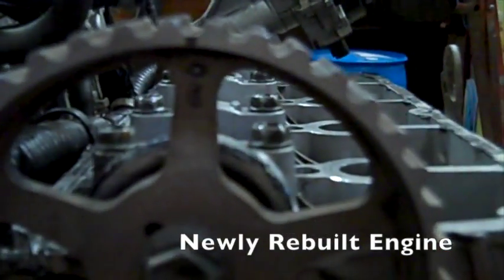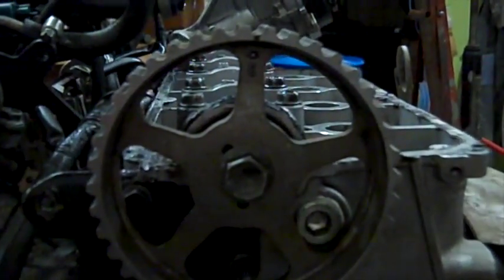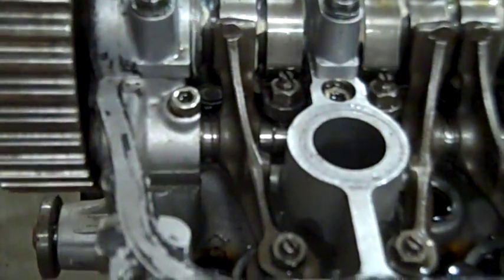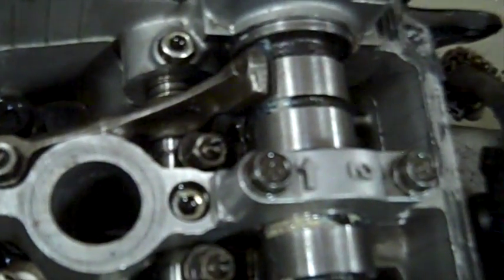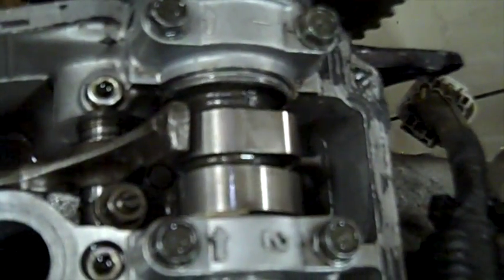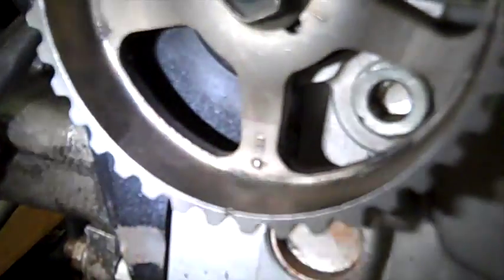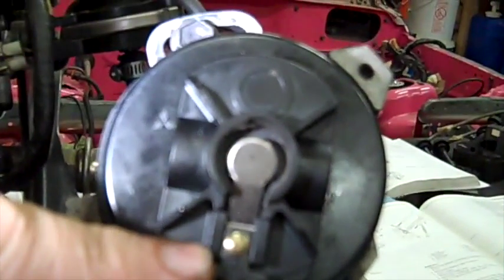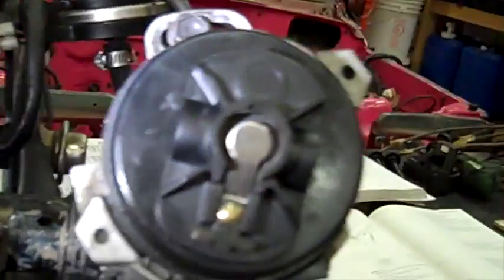1995 Suzuki Sidekick Camshaft Timing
1995 Suzuki Sidekick Camshaft Timing.  Common mistake is to assume that when all the timing marks are aligned then the #1 cylinder will be at TDC of compression stroke.  No, it is #4 cylinder!  When all the marks are aligned then the distributor rotor should be pointed at the #4 cylinder spark plug wire.  For more, see my face book page, Suzuki Sidekick Restoration Project.  After figuring out the problem here, I removed the distributor and then turned it 180 degrees and then reinstalled it.  That way when the belt pulley on the cam had mark straight up then #4 was at top for compression stroke and distributor rotor pointed to #4 plug as it should be.  Also see my video on the distributor and timing for more info.